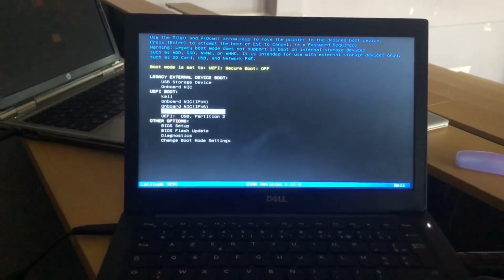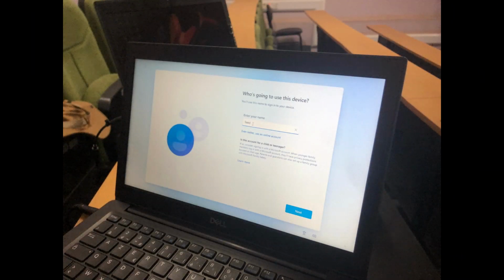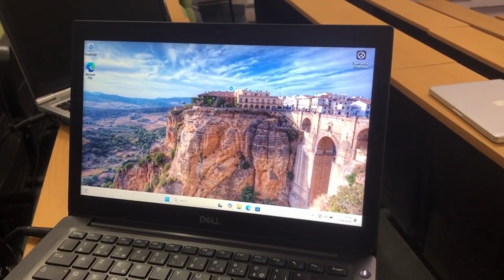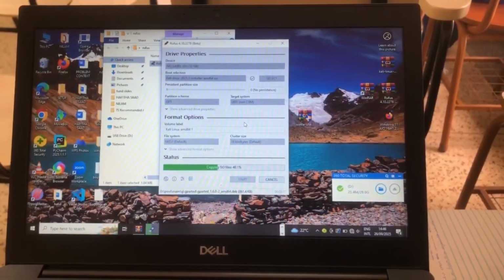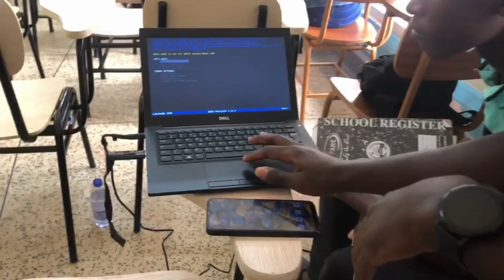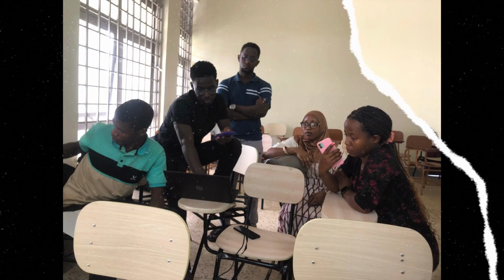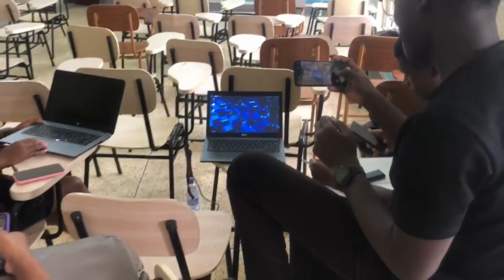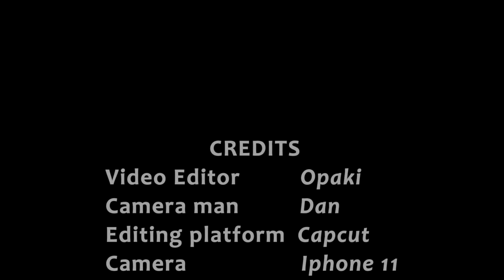Windows, Linux and Dual boot installation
a simple guide on how we installed windows 11, Kali Linux and made a dual boot